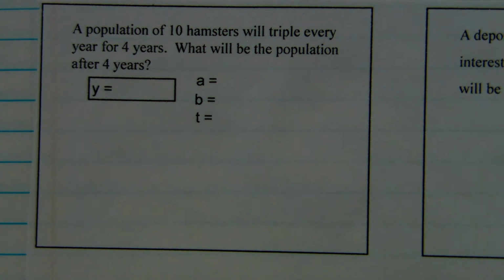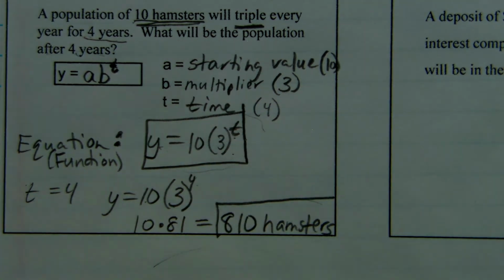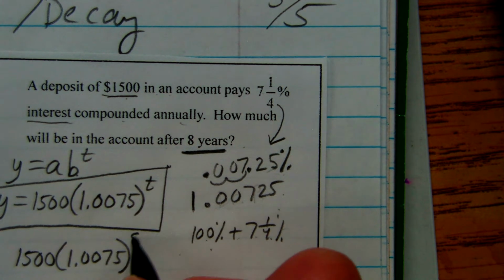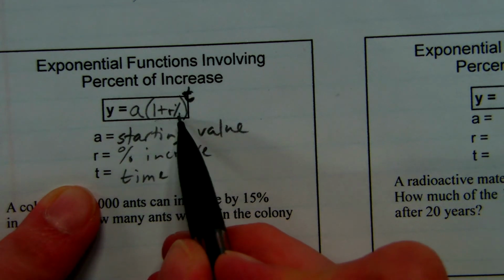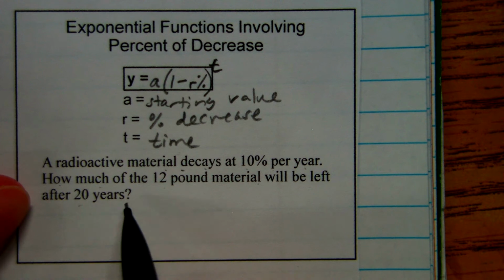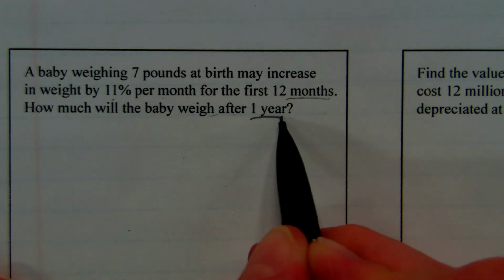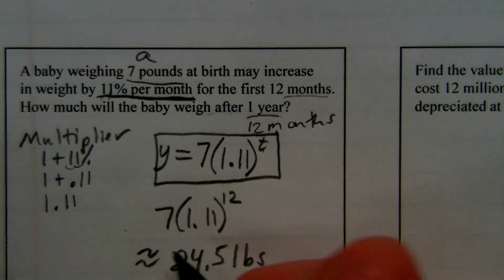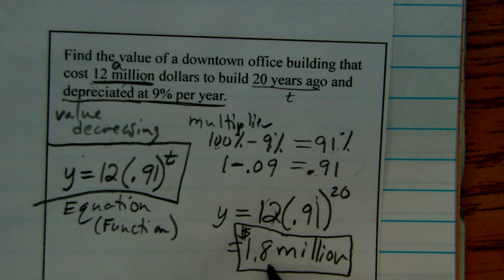Percent Exponential Growth Decay